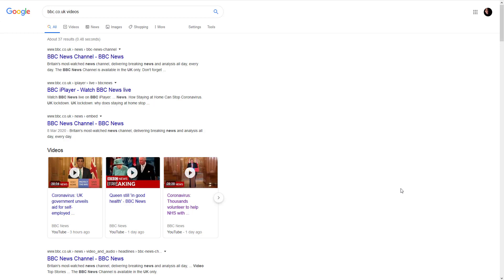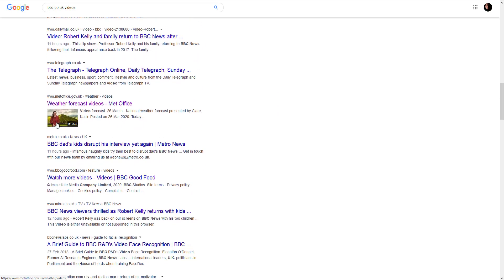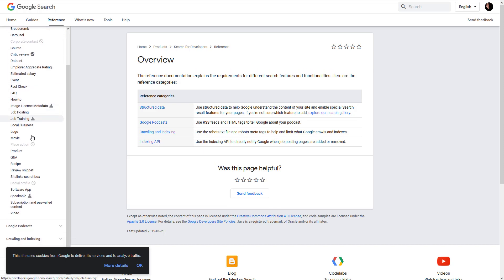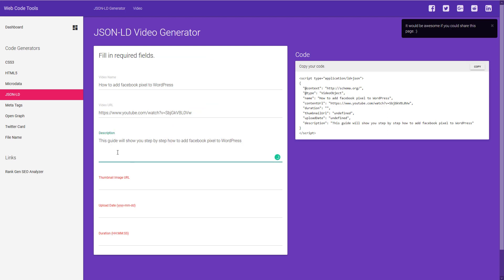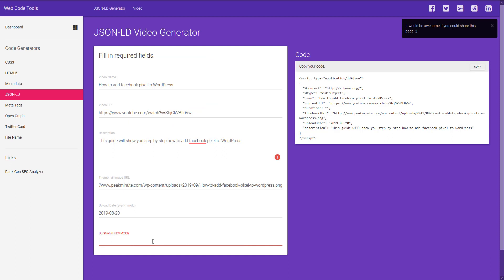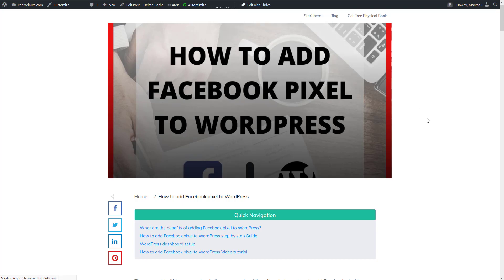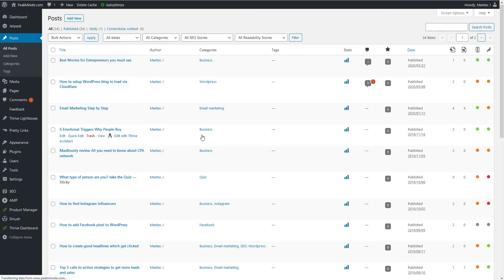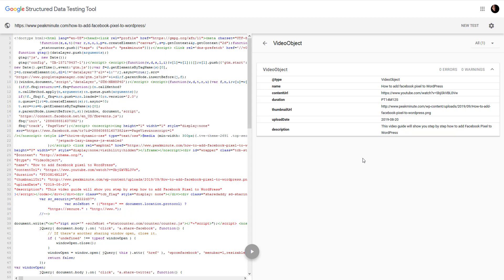How to add Video rich snippets structured data to WordPress blog post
In this tutorial I will show you How to add Video rich snippets structured data to WordPress blog post.